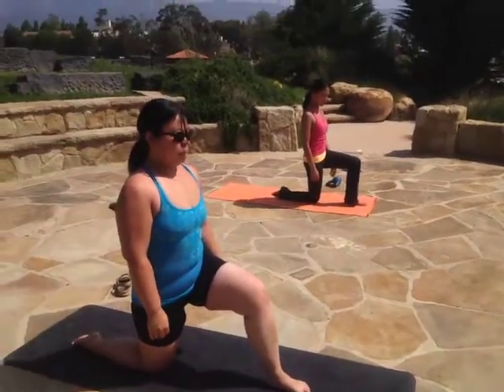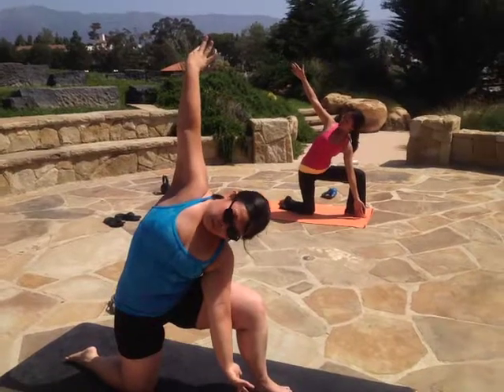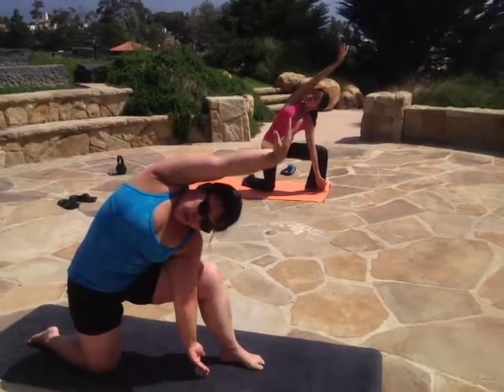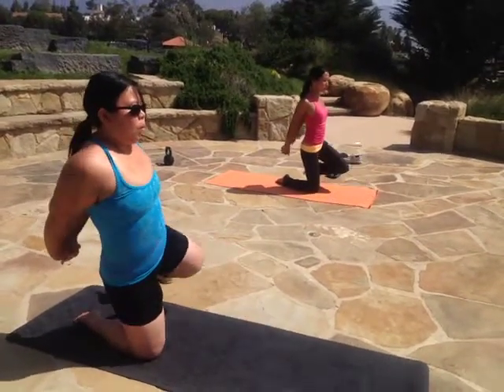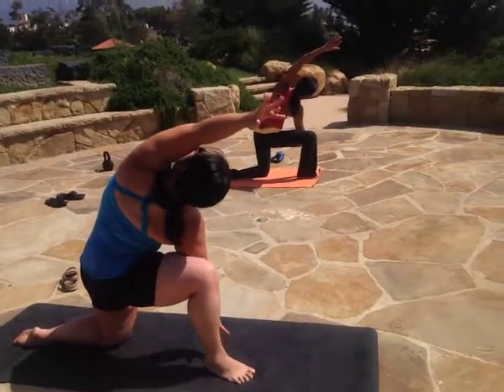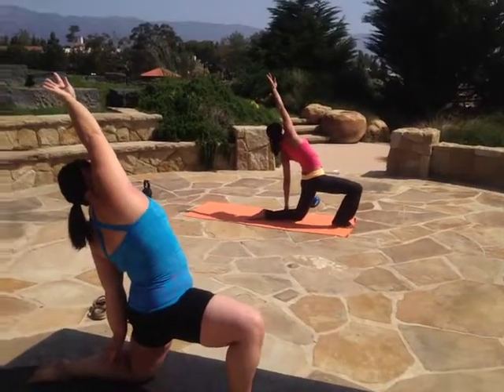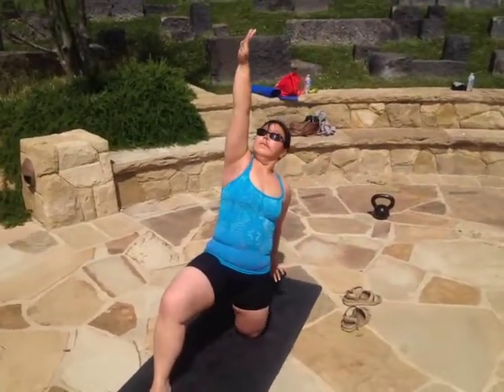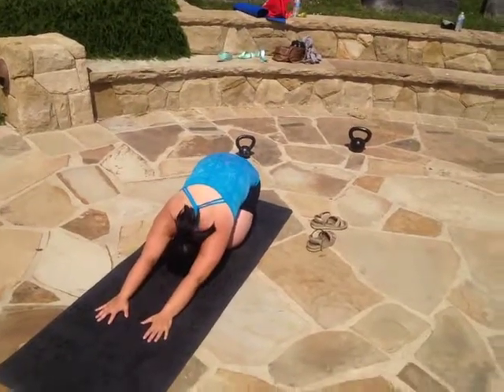Modified Revolved Side Angle Pose Parivrtta Parsv